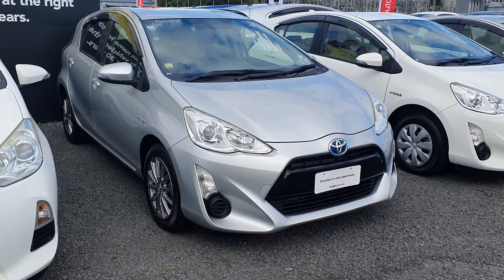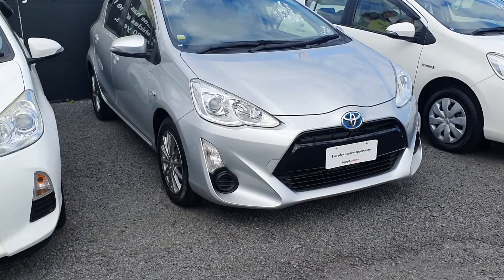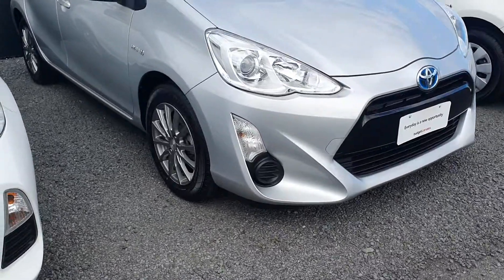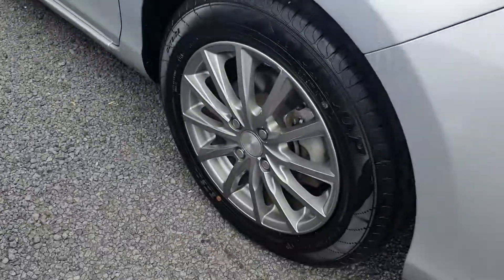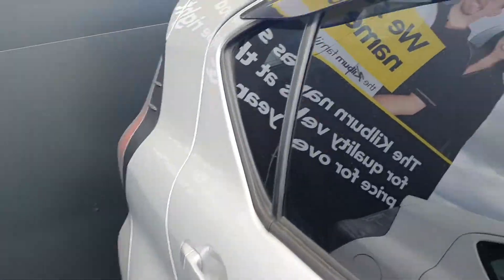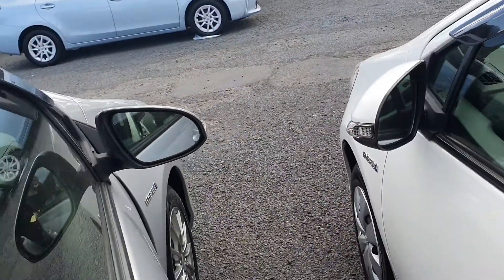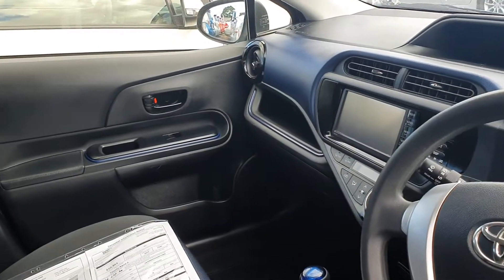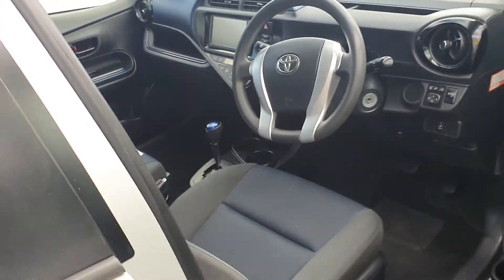#65330 aqua s spec ian